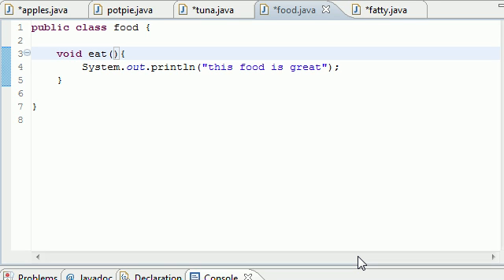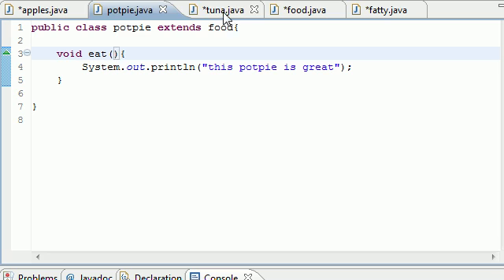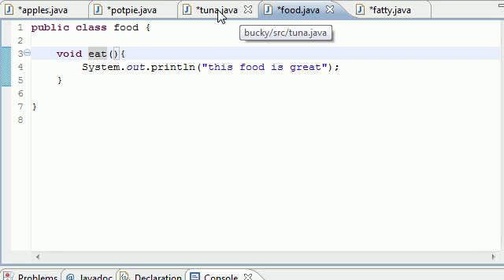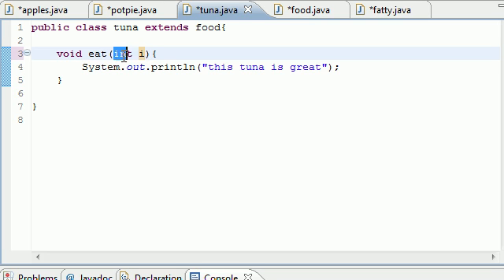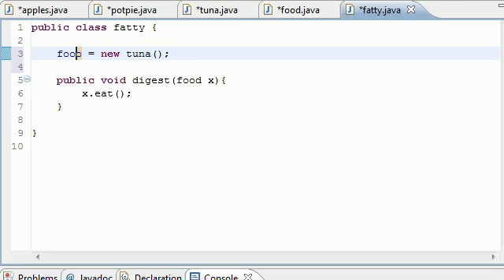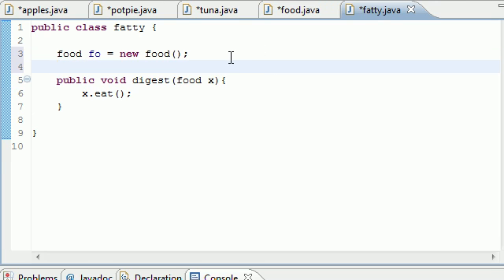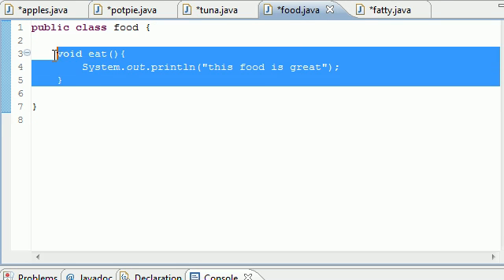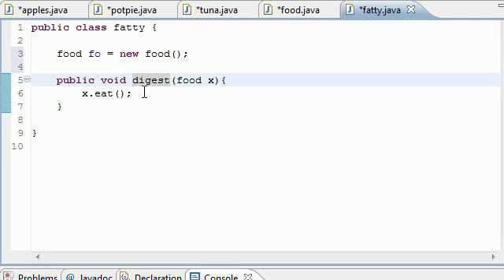Java Programming Tutorial - 57 - Overriding Rules